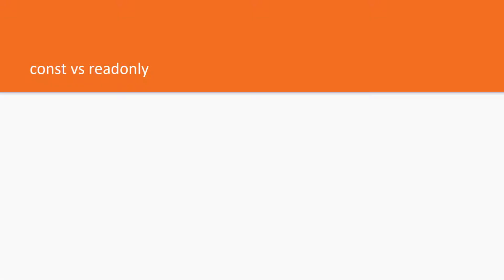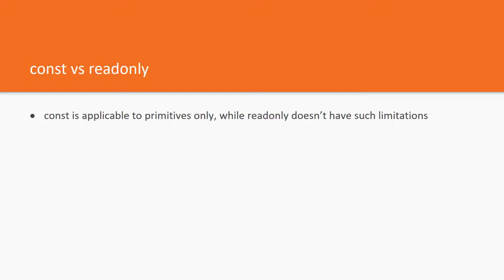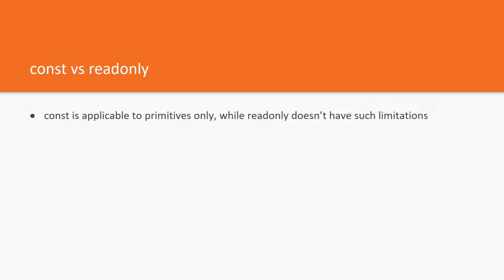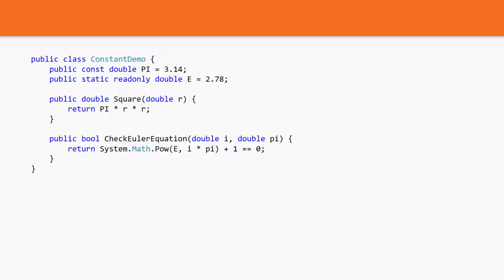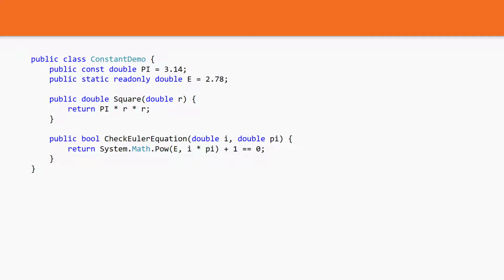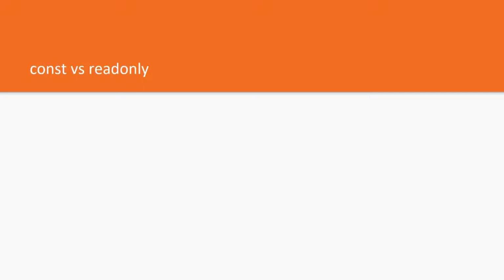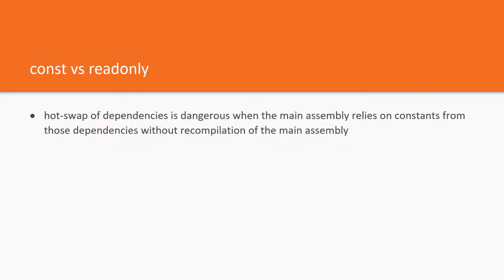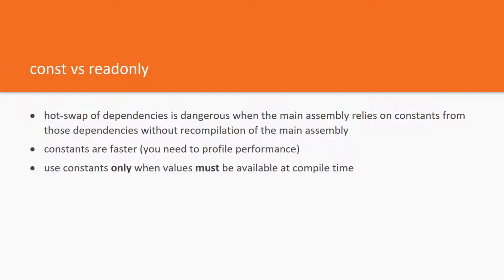Const vs Readonly in C#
Learn the difference between const and readonly in C#.